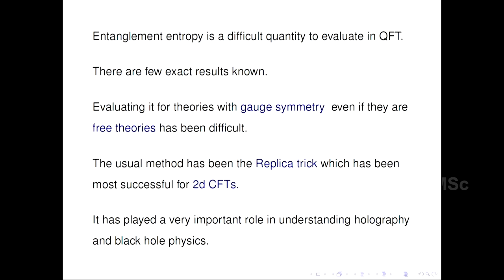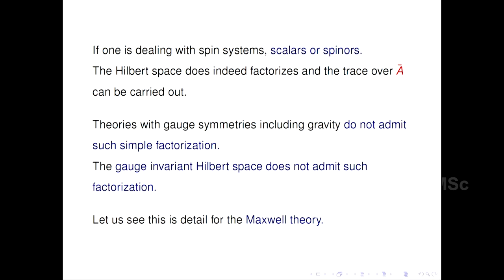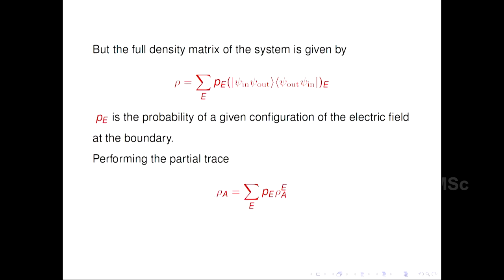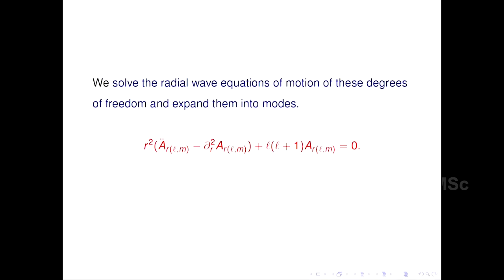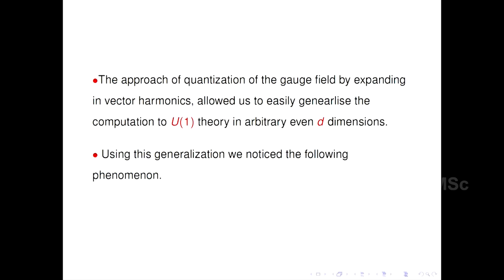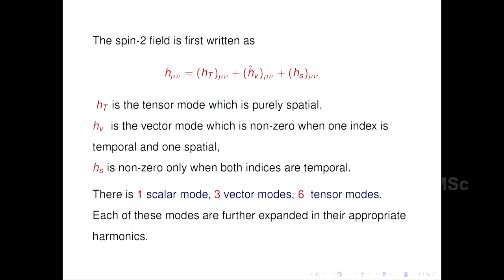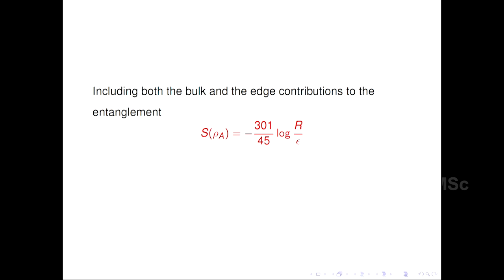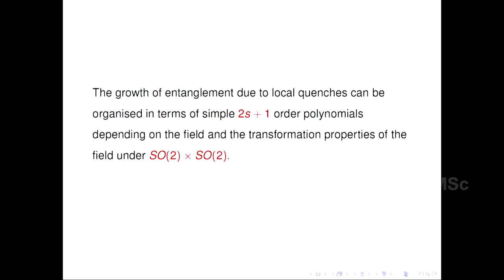Entanglement properties of the graviton by Justin David